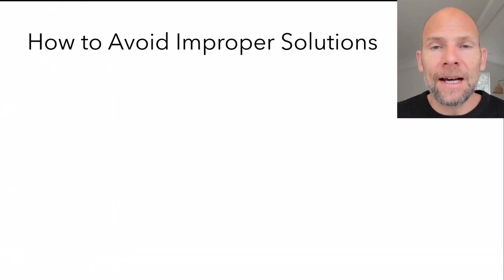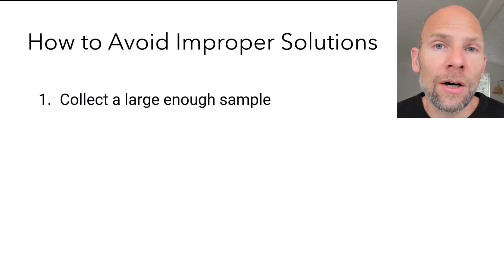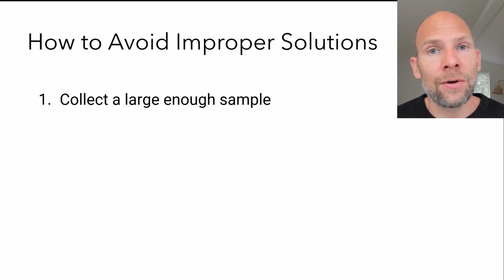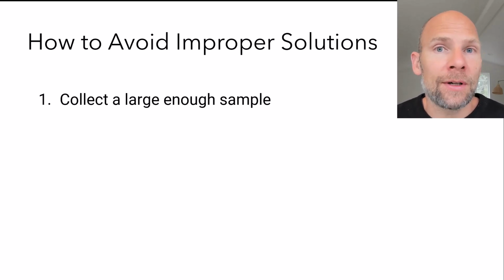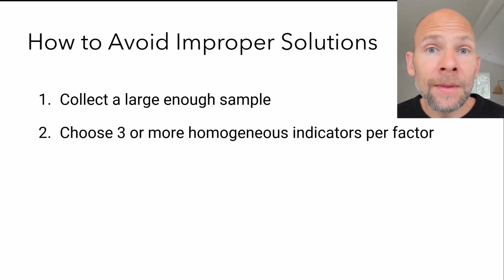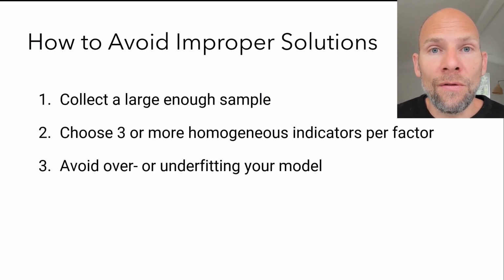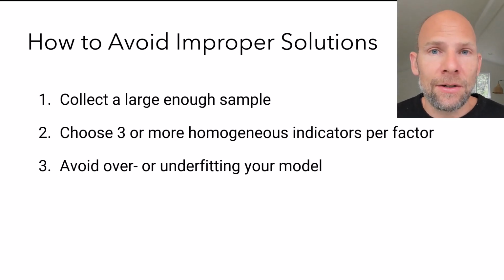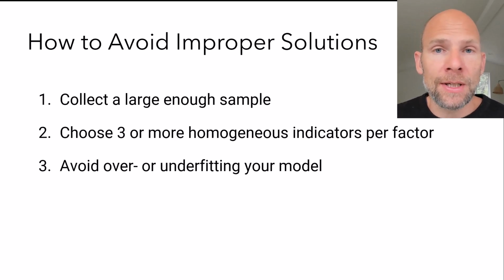3 Tips to Avoid Improper Solutions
QuantFish instructor & statistical consultant Dr. Christian Geiser provides 3 tips for how you can avoid improper solutions (Heywood cases) in CFA & SEM.